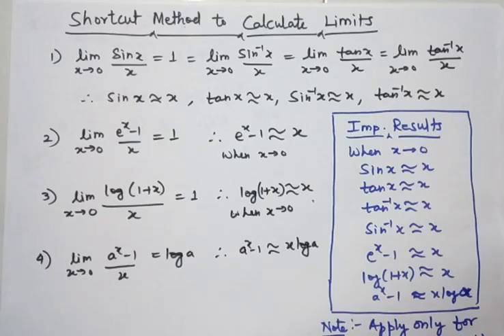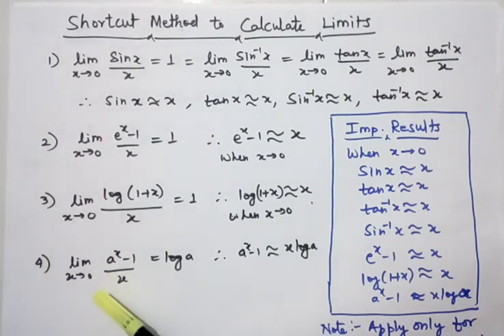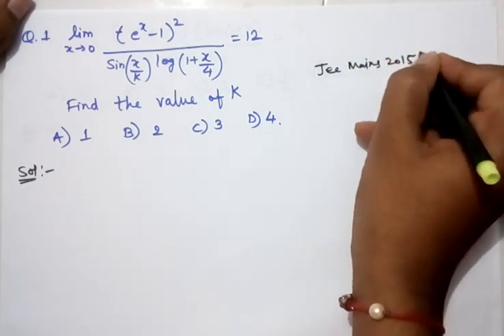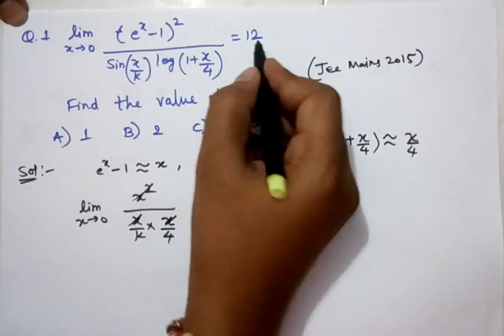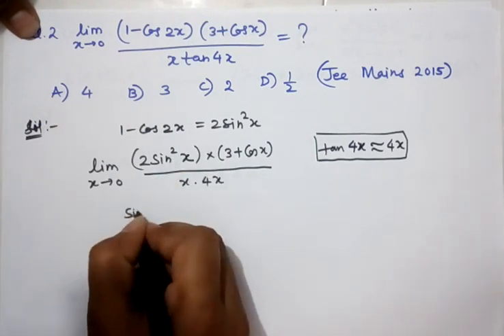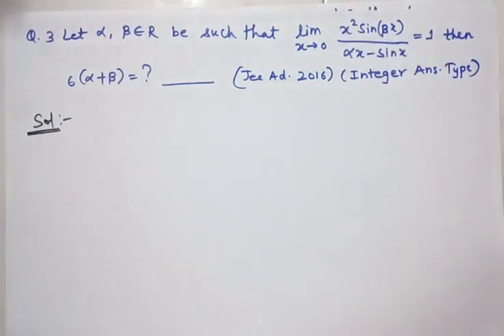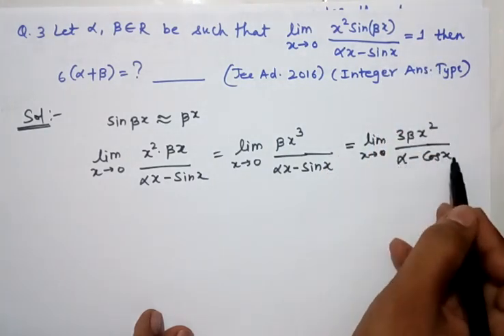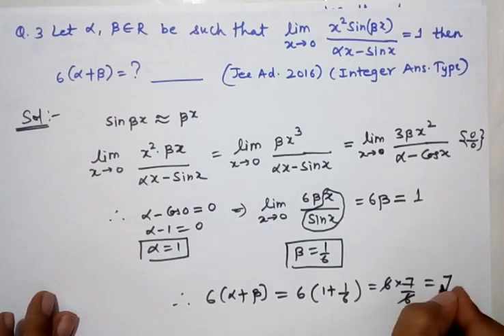Shortcut method to calculate limits